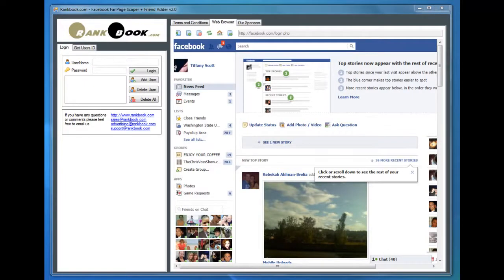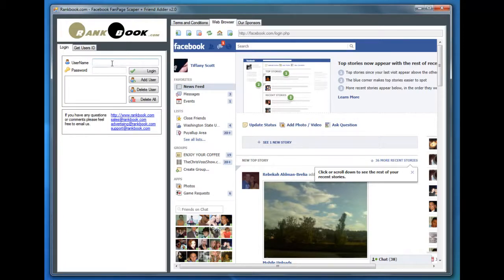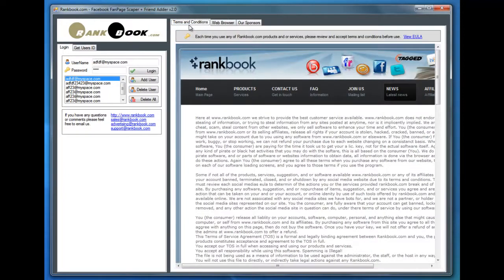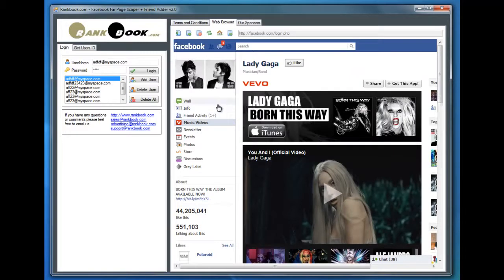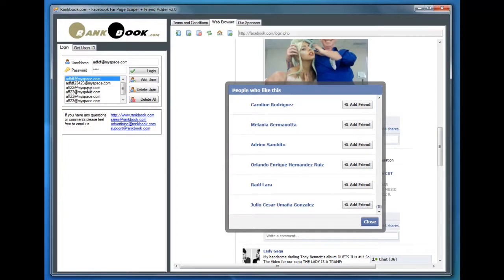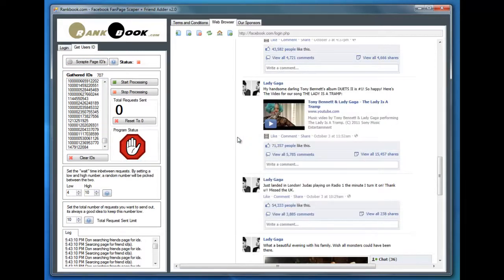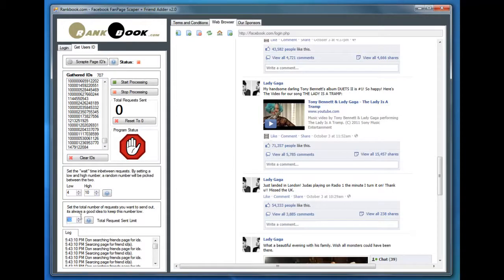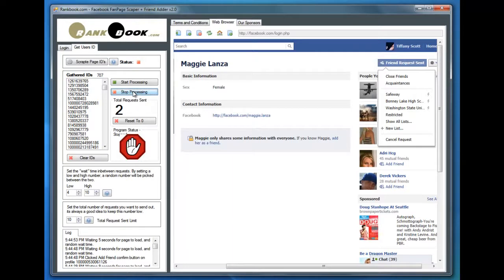Jerold rivera Rankbook.com - Facebook FanPage Like ID Scaper + Friend Adder Botting Software v2.mp4